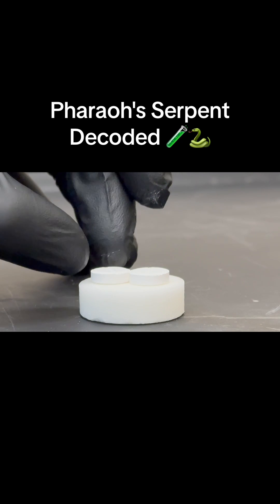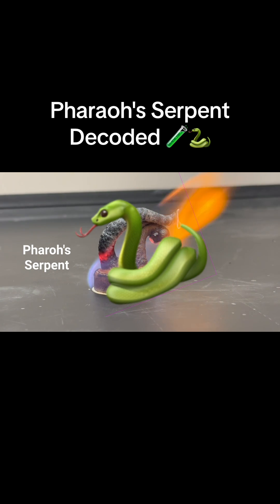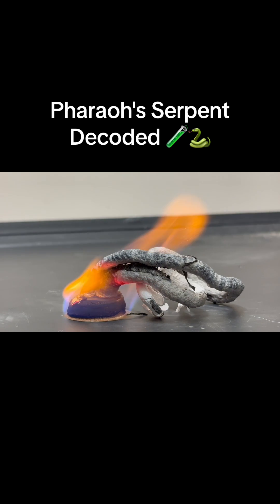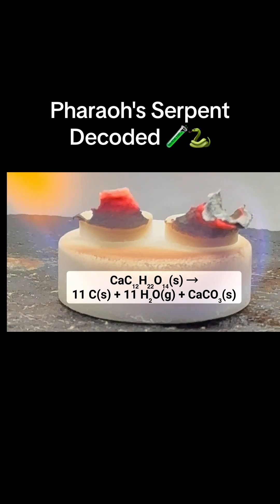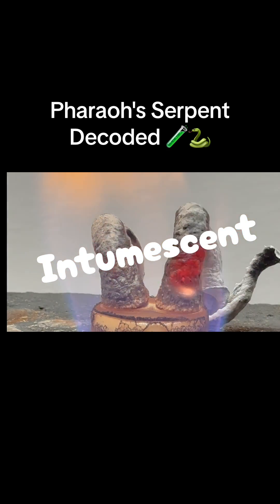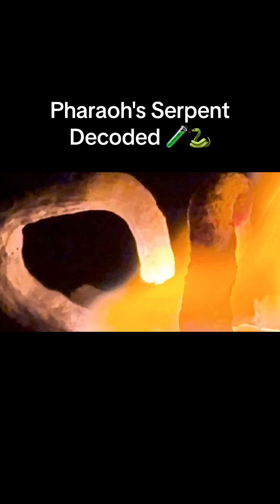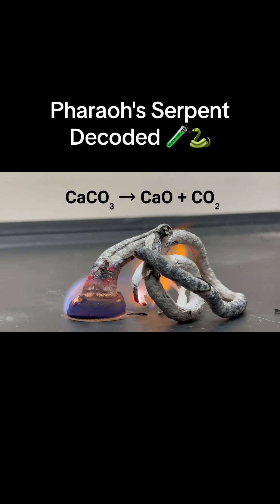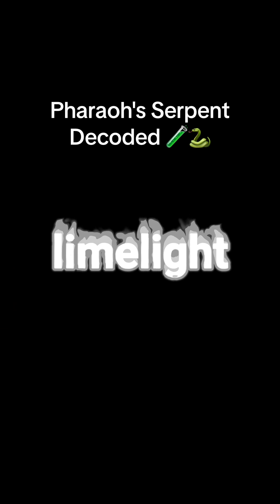Chemical reaction produces a foam that looks like a black snake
📹 Credit: @pchemstud, @tommy.technetium